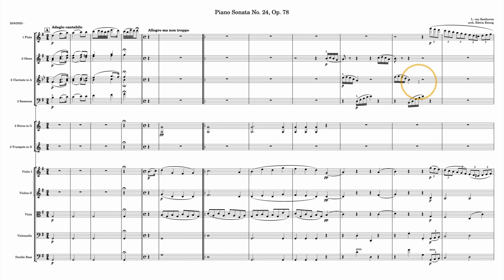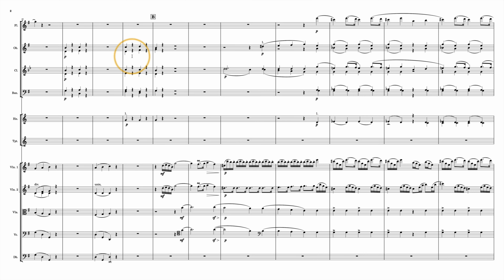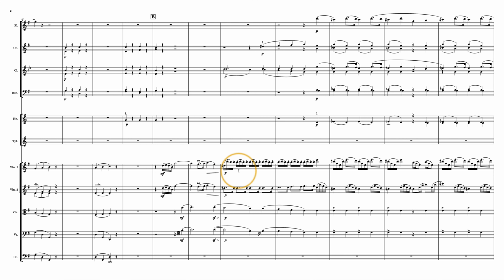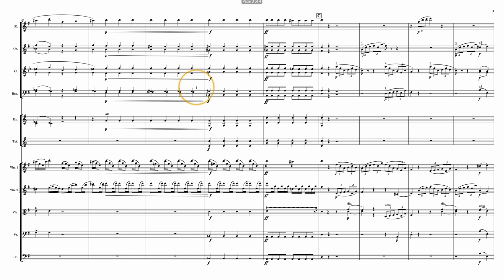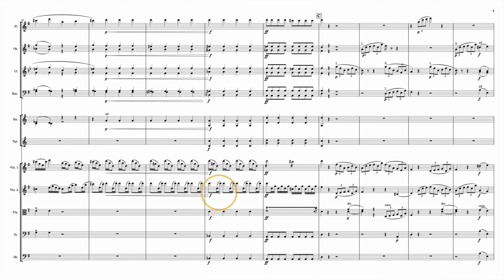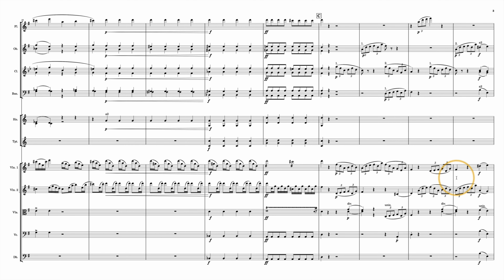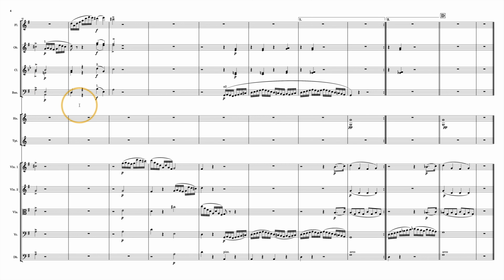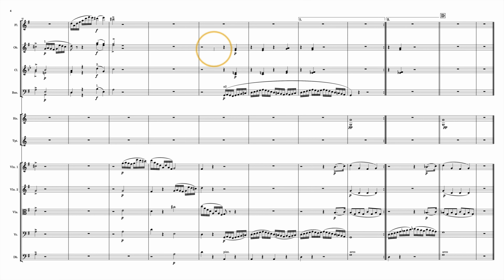Beethoven Patreon Evaluation 23. Edwin Kwong